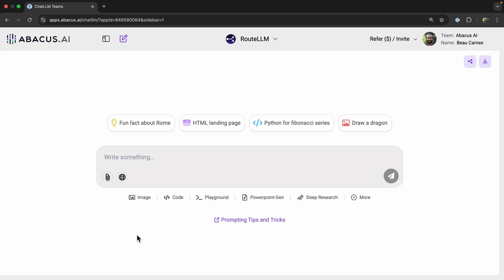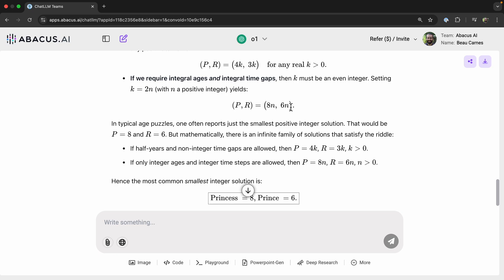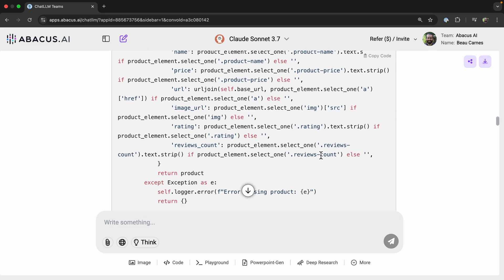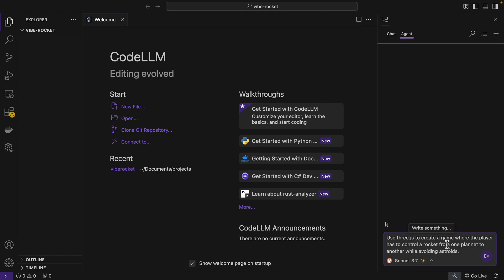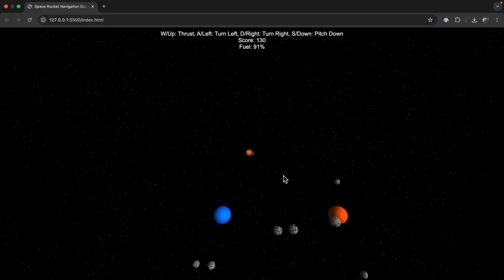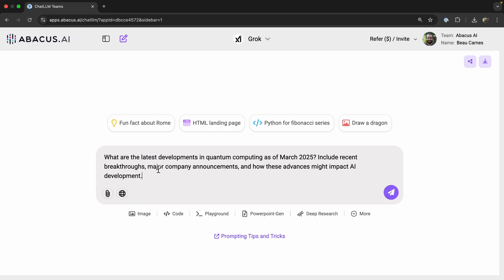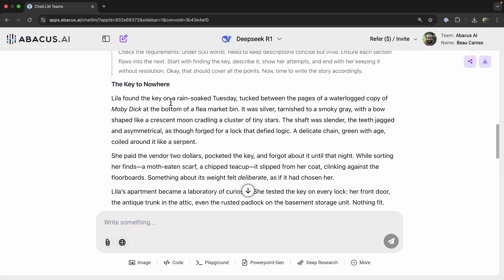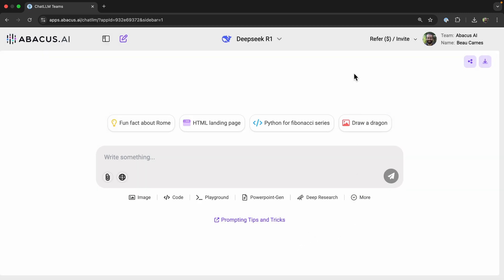What's the Best LLM? OpenAI o1 vs Claude 3.7 Sonnet vs Gemini 2.0 vs Grok vs Deepseek R1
Find out what LLM is best in which situation. I discuss OpenAI o1 vs Claude 3.7 Sonnet vs Gemini 2.0 vs Grok vs Deepseek R1.